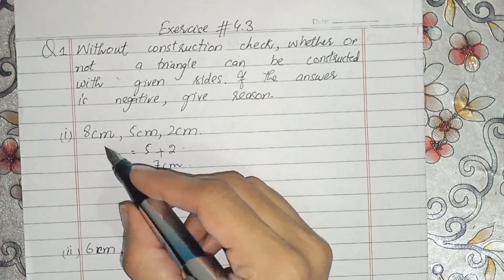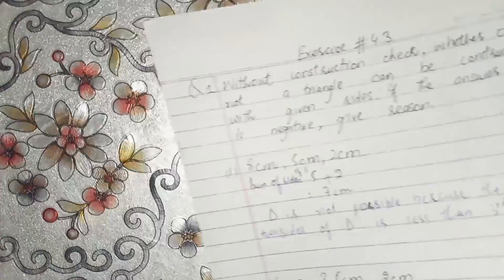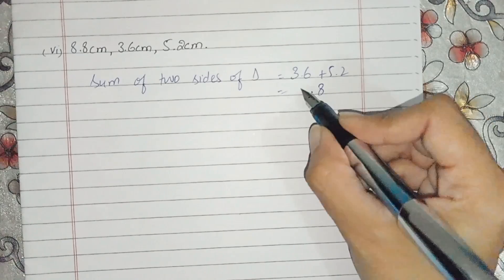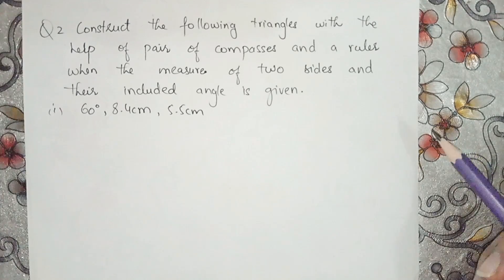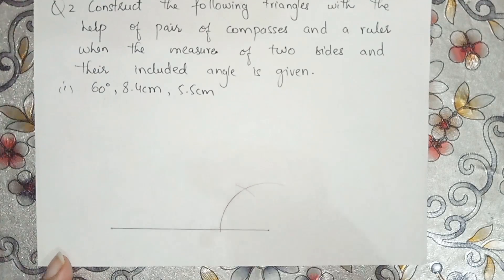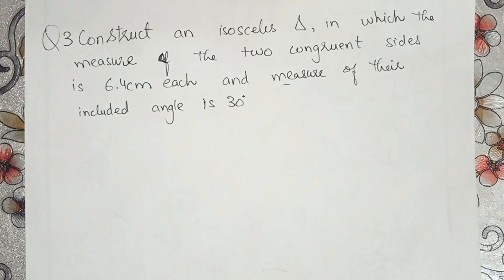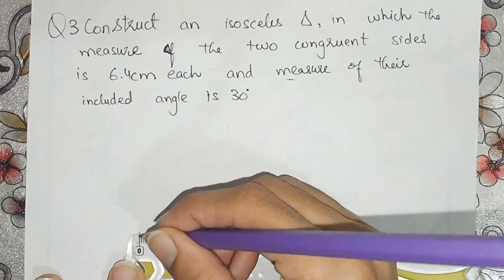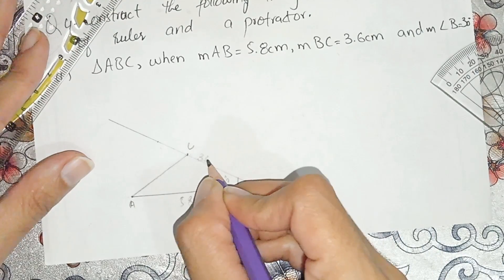Class 8th, Chapter no 4, Ex no 4.3( Complete), Geometry, PTB, SNC, New Syllabus,2023.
Class 8th, Ch no 4, Ex no 4.3(Complete ), Geometry, SNC, PTB.

"Welcome to our 8th-grade Math Exercise Class on YouTube! In this series, we'll dive into various topics and concepts of mathematics designed specifically for students in the 6th grade. Whether you're struggling with fractions, decimals, algebra, geometry, or any other mathematical concept, I am here to help you strengthen your skills and build a solid foundation in math.
Let's embrace the world of numbers, calculations, and logic together!"

Topic covered :
Class 8th maths new book chapter 4, ex 4.3
Class 8th maths new book exercise 4.3
8th class maths unit 4 Exercise no 4.3
8th class math book chapter 4 ex no 4.3
Class 8th new book Punjab board
Class 8th new book Sindh Board
Class 8th new book kpk board
Class 8th new book solution
Class 8th SNC solution
Exercise 4.3, chapter no 4, class 8th.
Chapter no 4, Exercise 4.3, class 8th
Unit no 4, exercise 4.3, class 6th
Grade 8th chapter 4, exercise no 4.3